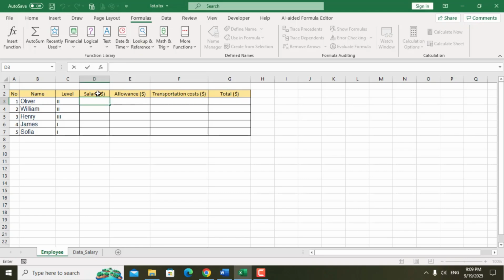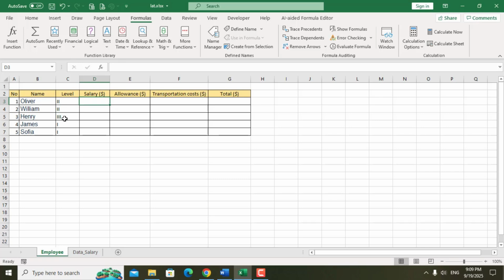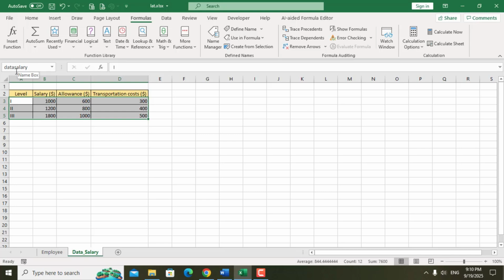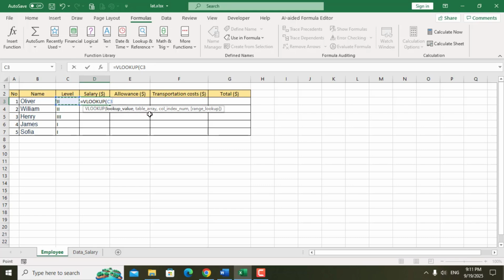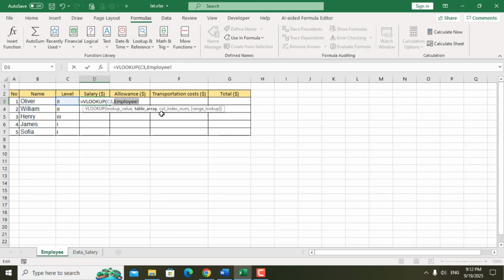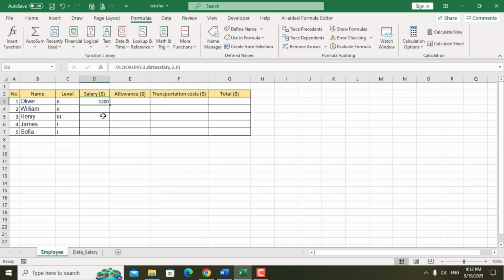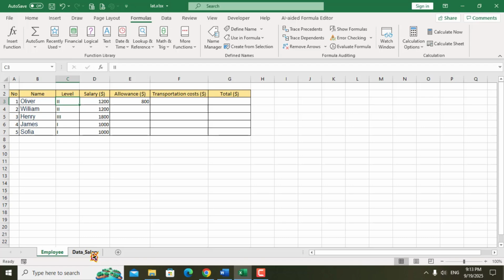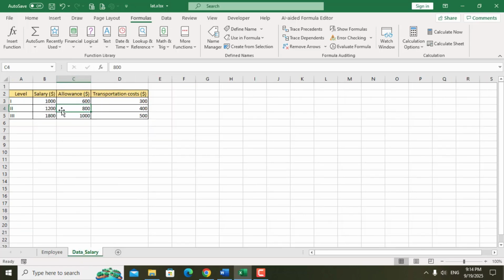How to Use VLOOKUP Across Different Sheets in Excel (Step-by-Step Guide)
Master VLOOKUP in Excel across different sheets with this simple step-by-step tutorial! Whether you're working with large data sets or just starting with Excel, learning how to use VLOOKUP between multiple sheets will save you time and make your workflow more efficient.

In this video, you’ll learn:
✔️ How to write a VLOOKUP formula for data in another sheet
✔️ Common mistakes to avoid with VLOOKUP
✔️ Tips for making your formulas more reliable

Perfect for beginners and office professionals who want to boost their Excel skills.